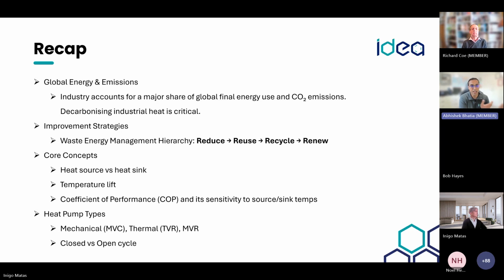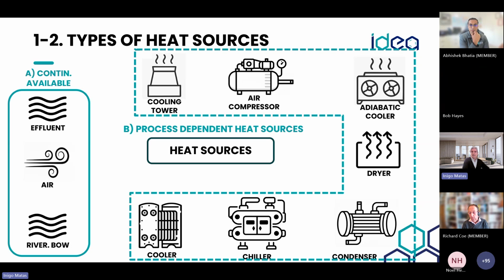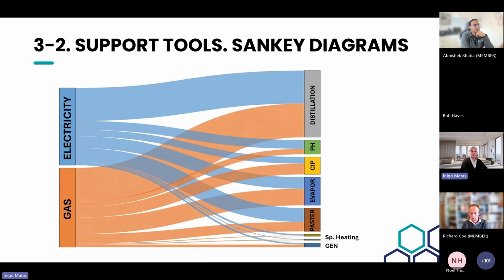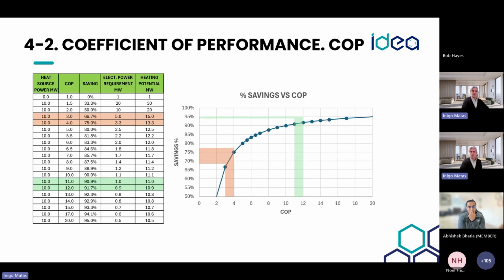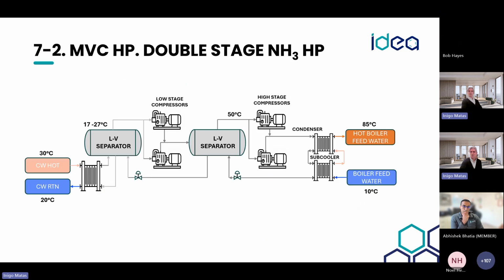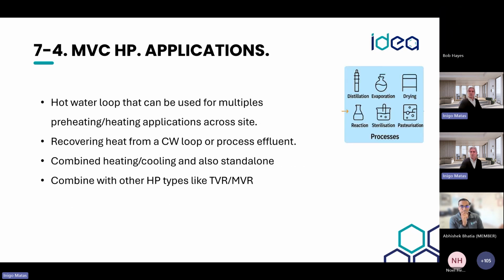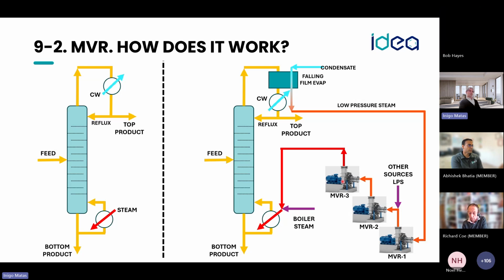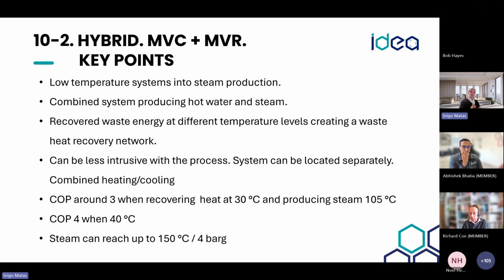Integrating Heat Pumps in the Process Systems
Heat pumps are a sustainable and energy-efficient solution for decarbonising the process industry. By transferring heat from one location to another using a refrigerant, they enable significant reductions in energy consumption and carbon emissions. Heat pumps can extract heat from various sources such as air, water, or ground and elevate it to a temperature suitable for industrial processes. Applications include process heating, cooling, and waste heat recovery, making them essential for achieving energy efficiency and meeting net-zero goals.

In conjunction with technologies like Mechanical Vapour Recompression (MVR) and Thermal Vapour Recompression (TVR), heat pumps offer a comprehensive approach to reducing energy waste and reliance on fossil fuels. These technologies not only enhance sustainability but also provide financial benefits through cost savings, regulatory compliance, and improved environmental reputation.

This webinar covers:
• Recap of previous Webinar – Overview of Heat Pumps in the Process Industry
• Importance of heat pumps in achieving energy efficiency and sustainability
• Applications of heat pumps in industrial processes: heating, cooling, and waste heat recovery
• Balancing key factors - infrastructure (spatial, electrical), OPEX, CAPEX
• Configuration - Remote clusters vs Centralised
• Holistic Approach - Electrification and Energy Currency

The topic for the next webinar will be titled: Sector Highlights - Applications of Heat Pumps in the spirit industry.

This webinar has been organised by the “Decarbonising Heating and Cooling” Working Group of the Process Industries Division of the IMechE. It is hosted by the Process Industries Division and promoted across the Division, the Centres in the North West and Yorkshire Regions, the Aberdeen Area, the North East Region, and the Midlands, all part of the Process Industries Community.